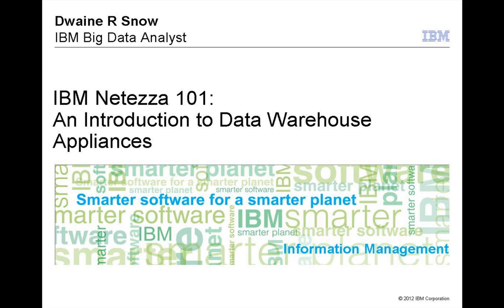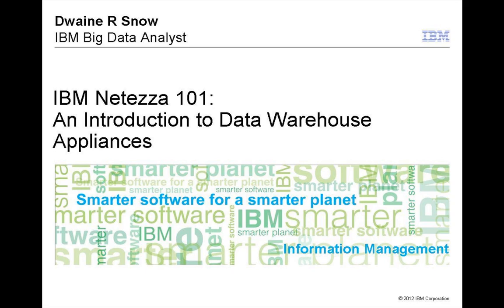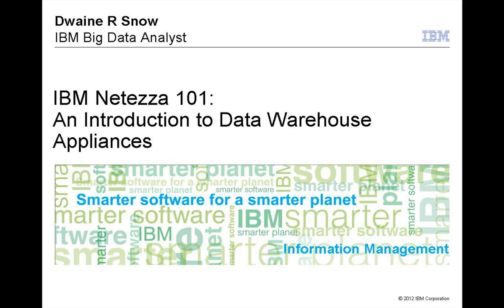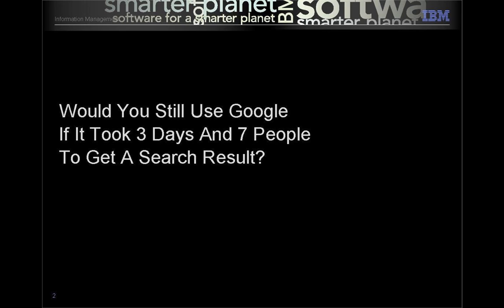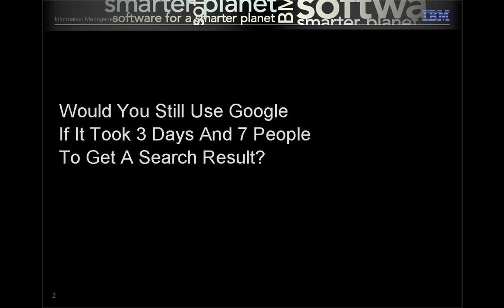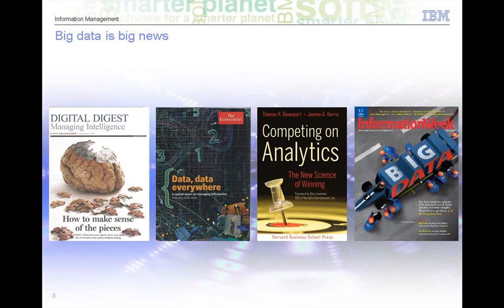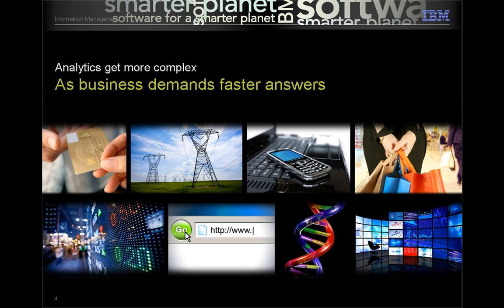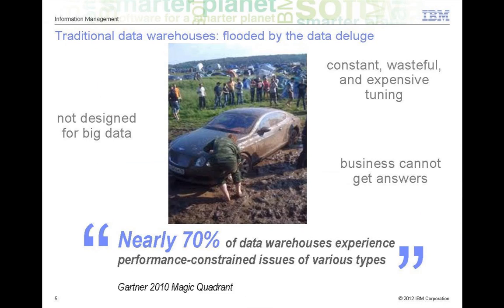IBM Netezza 101 Webinar - June 2012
The IBM Netezza 101 Webinar is a perfect introduction to IBM Netezza data warehouse appliances and advanced analytic applications. This 45 minute presentation will provide you with a concise overview of IBM Netezza's appliance solutions including the solution's architecture, performance characteristics, deployment models, and use cases.

The IBM Netezza data warehouse appliances are purpose-built for crunching massive volumes of data quickly and efficiently. This enables organizations to realize business value quickly, and analytically explore areas previously unimagined.

You'll learn how IBM Netezza data warehouse appliances are designed to minimize time-consuming ongoing administrative tasks needed to maintain traditional databases such as query indexing, storage management, buffer pool tuning, memory allocation and schema optimization. This results in a reduction in dependence upon the IT staff, a cut in total cost of ownership and a shorter time-to-value.